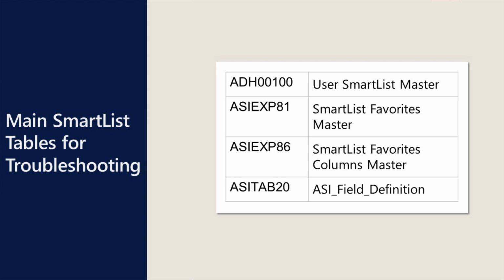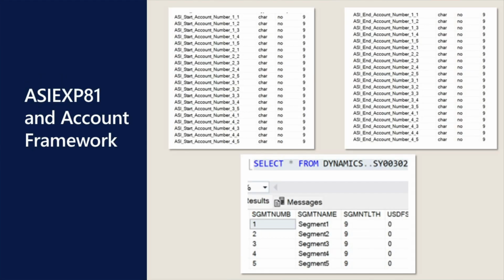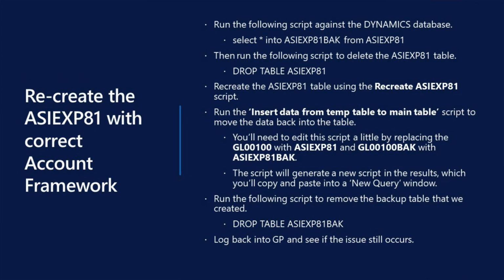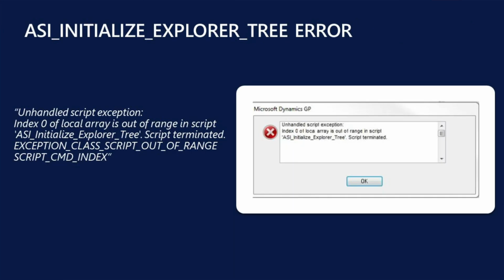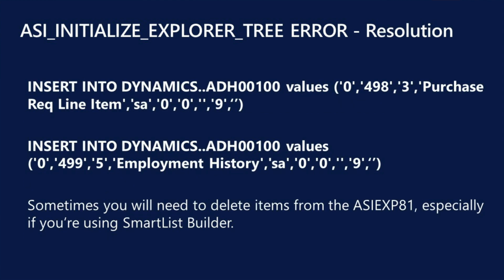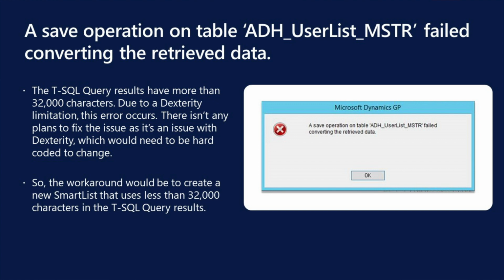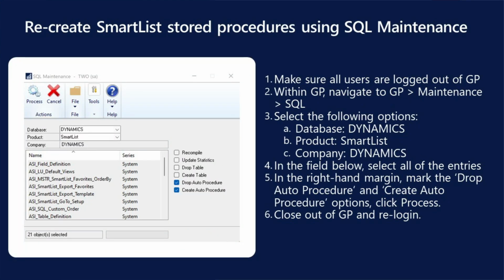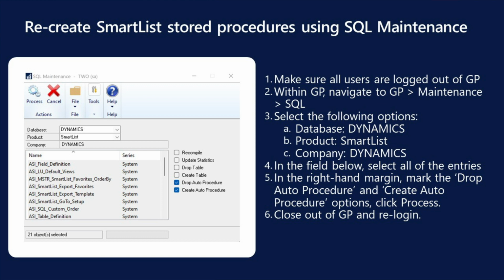Solving your SmartList dilemmas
Check out this video from Jake Gilleshammer for any tips around issues you see with SmartList in Microsoft Dynamics GP.

0:00 Introduction
0:16 SmartList Tables
1:11 Account Framework
3:00 ASI_INITIALIZE_EXPLORER_TREE ERROR
4:34 ADH_UserList_MSTR
5:06 SmartList Export to Excel